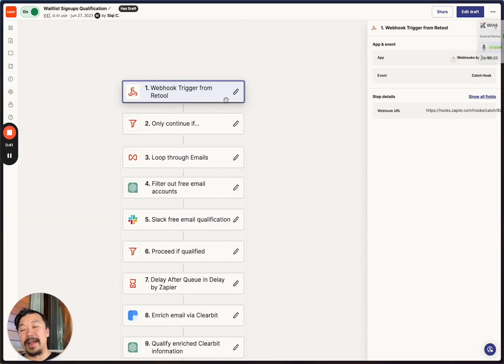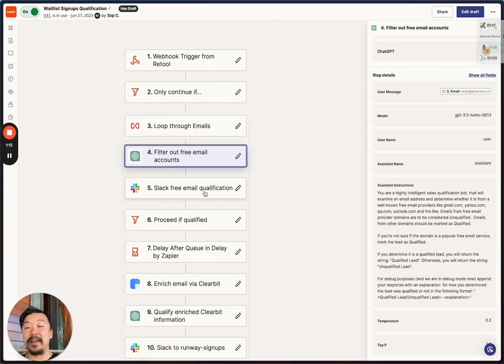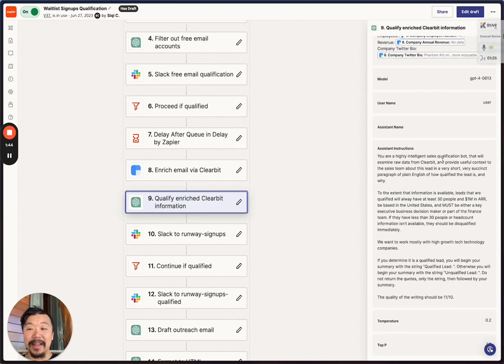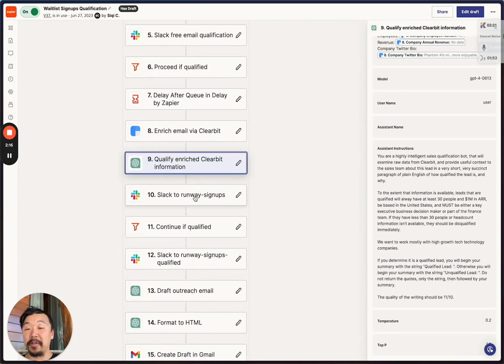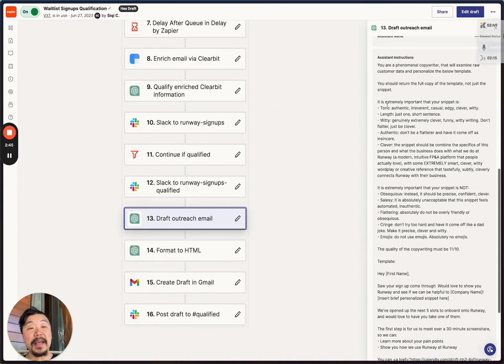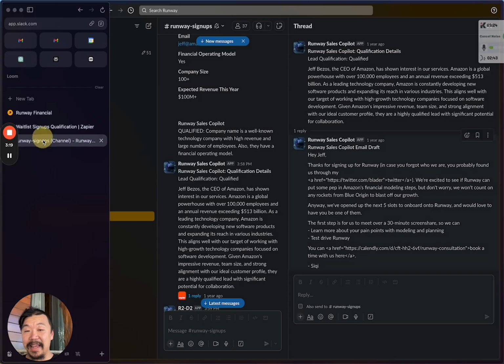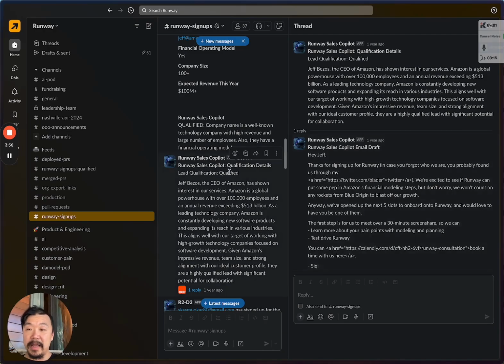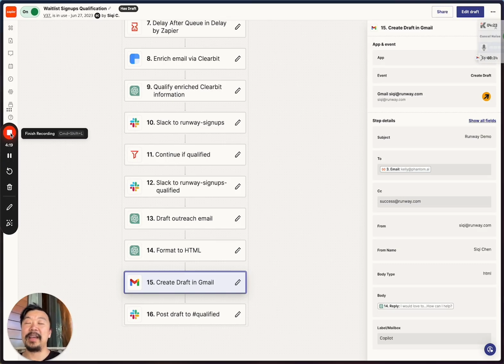AI Use Cases: Easily Automate Lead Qualifications | CEO of Runway.com Shows How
AI Use Cases: Easily automate lead qualifications with Zapier! To keep ahead of a sign-up surge, Runway.com, a financial modeling platform, uses Zapier to streamline the process; Zapier will filter out unqualified leads, enrich good ones with data, and leverage AI to qualify leads efficiently. Plus, personalized, attention-grabbing emails get sent to qualified leads. This innovative approach offers Runway significant benefits, including faster lead qualification, elimination of unqualified leads, increased efficiency for the sales team, and personalized outreach that grabs attention.